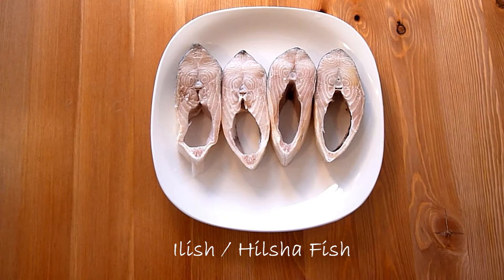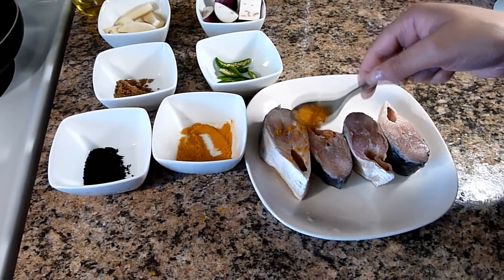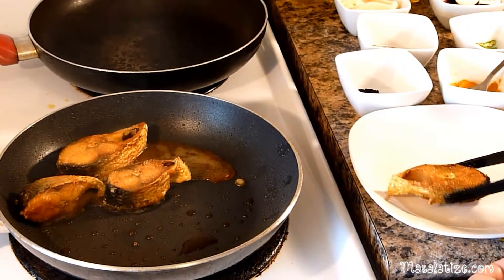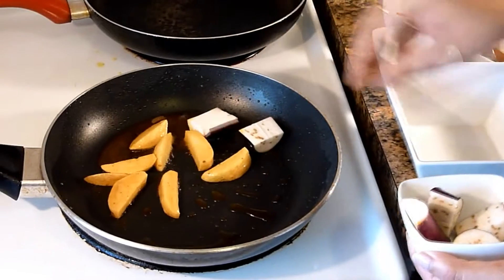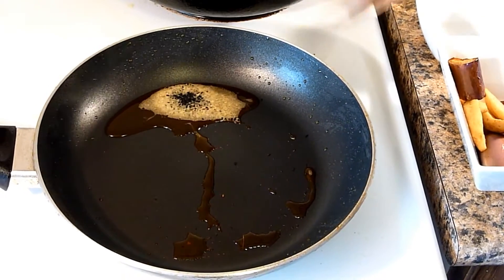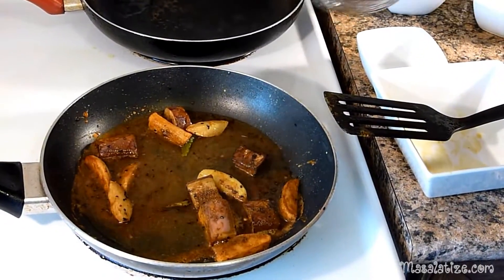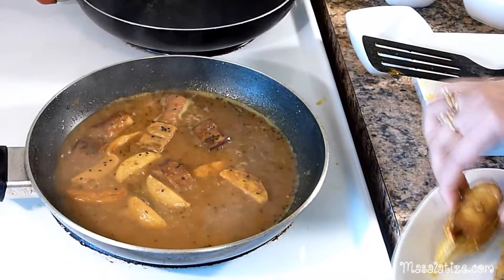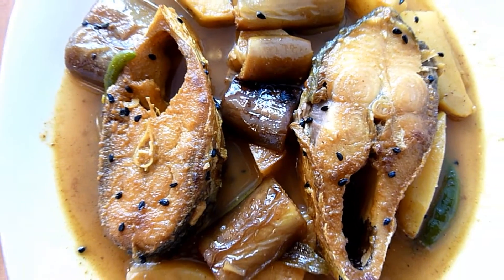HILSHA FISH CURRY With Vegetables - Ilish Macher Plain Jhol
This is one of my favorite dish. It tastes wonderful and easy to prepare with vegetables. It is generally served with white rice.

Ingredients:

4 pieces of Hilsa cut and cleaned
1 Potato cut into lengthwise
1 Eggplant cut into 1" pieces
Few Green Chillies slit
1 tsp Black Cumin or Kalo Jeera
1tsp Cumin Powder
1 tsp Turmeric Powder
Mustard oil